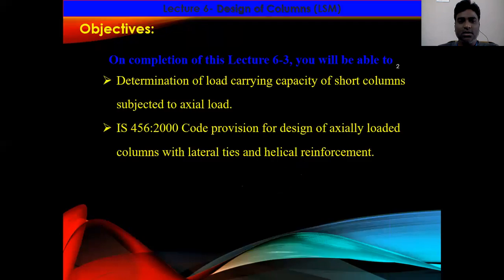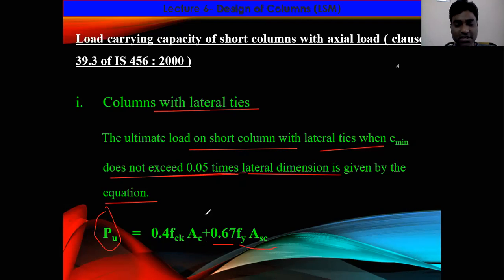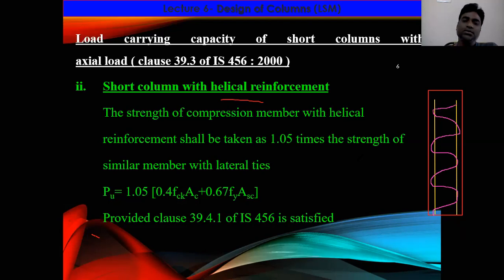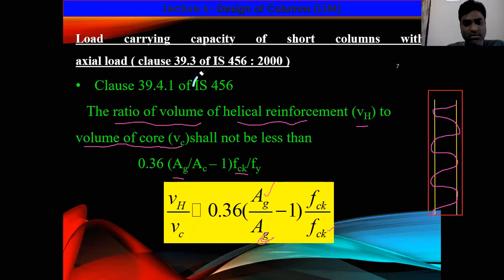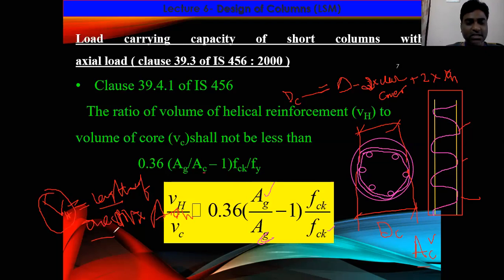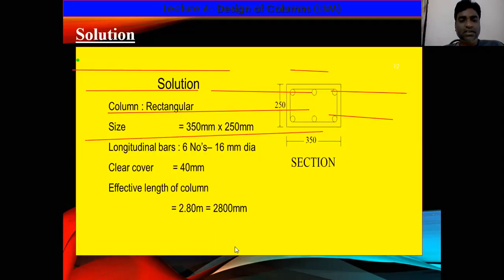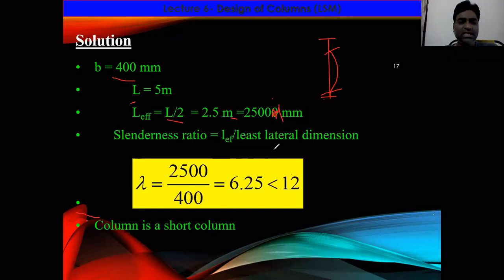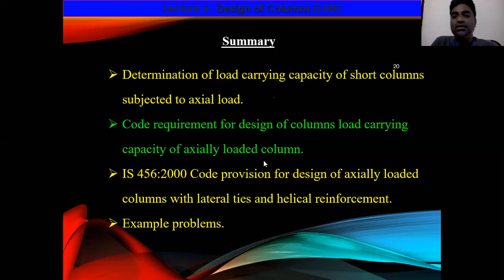Lec6-RCS-Design of Columns-3